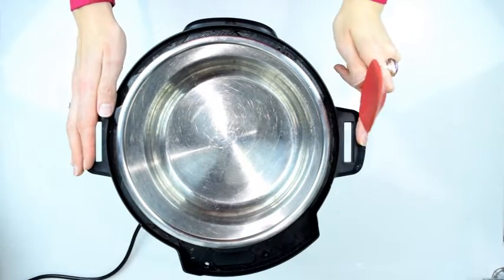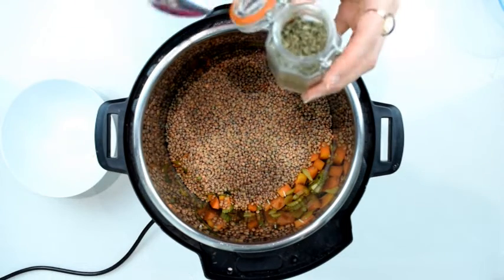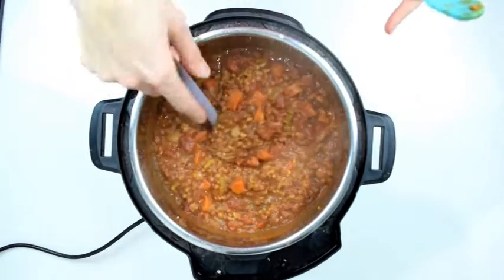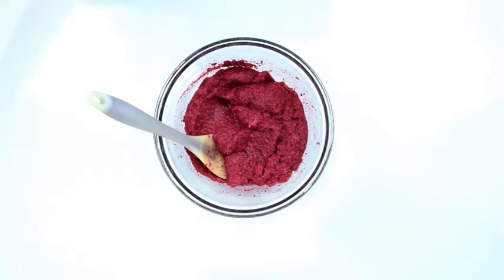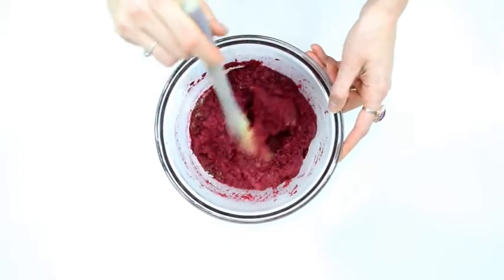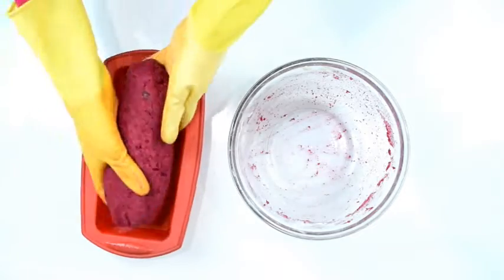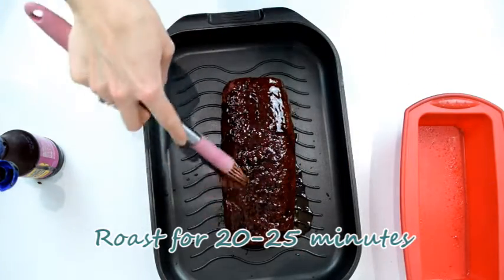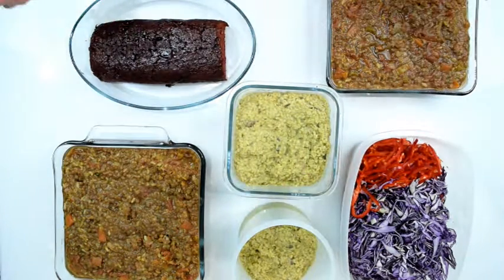WK10 Vegan Meal Prep For Weight Loss - Tomato Lentil Soup/Stew & Okara Slicing Sausage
This week I made a super quick Tomato Lentil Soup/Stew in the Instant Pot as well as a yummy Vegan Roast using okara. I am producing lots of soy bean pulp while making our own soy milk, so I am trying to come up with various sweet and savoury zero waste recipes to use up okara. Meal prep does not take too long, but it definitely helps to keep on track with your weight loss journey!

Tomato Lentil Soup/Stew

1 medium onion, chopped
2 carrots, chopped
2 celery sticks, chopped
3-4 sprigs of fresh thyme
1 bay leaf
3 garlic cloves, crushed or 1/2 tsp garlic powder
1/2 cup brown basmatti rice
2 cups brown or green lentils
1 tsp dried parsley
1/2 tsp dried rosemary
1/2 tsp dried oregano
3 X tins of 400g chopped tomatoes
1.5 litre of vegetable stock

Soup/broth setting for 20 minutes, natural release.

Okara Slicing Sausage

1 1/2 cup okara
1 roasted medium beetroot, pureed
1 tsp smoked paprika or 1/2 tsp liquid smoke
2 Tbsp soy sauce
1 tsp dried sage, finely ground
1/4 tsp freshly ground black pepper
1 tsp onion powder
1/2 tsp garlic powder
1/4 to 1/2 tsp salt
1 Tbsp miso paste (red, brown or white)
1/4 tsp oregano
1/2 tsp dijon mustard
1 cup vital wheat gluten or wholemeal wheat flour

Bake covered at 180 degrees Celcius for 1 hour.
Glaze in hoisin sauce and bake for another 20-25 minutes, uncovered.

TIME STAMPS:
0:36 Tomato Lentil Soup/Stew ingredients and process
08:03 Taste testing Tomato Lentil Soup/Stew
09:20 Okara Slicing Sausage ingredients and process
21:51 Okara Slicing Sausage/Vegan Roast taste testing

Let me know what other recipes you would like to see on the channel.

Inga